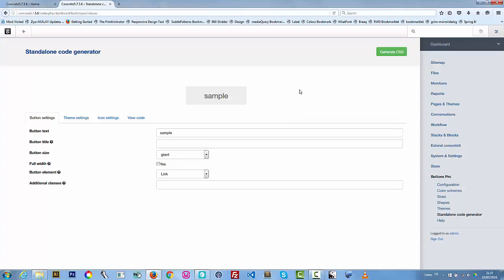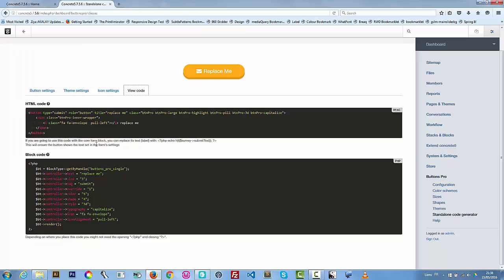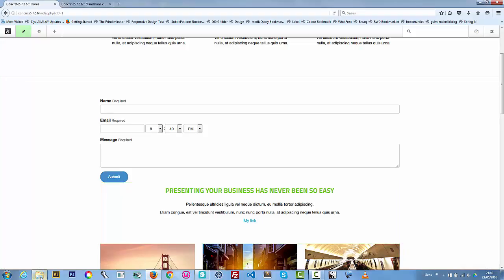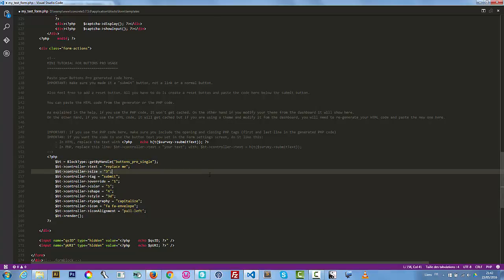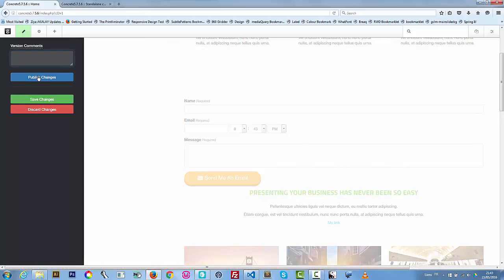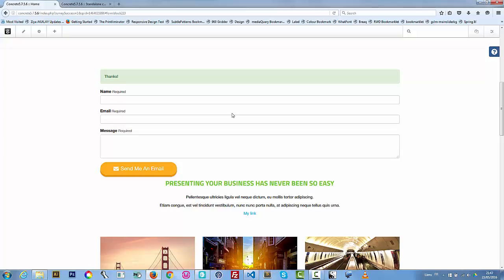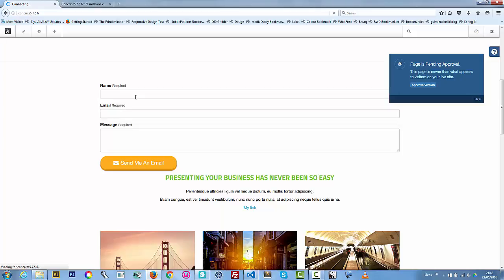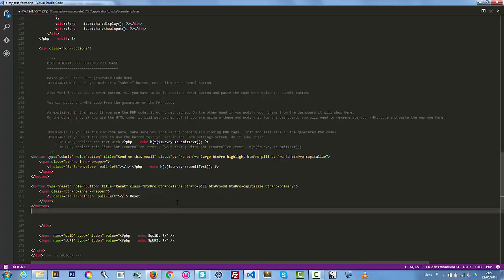Use Buttons Factory Pro For Concrete5 with the core form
This tutorial will teach you how to take advantage of Buttons Pro truly incredible flexibility. It's not just a block. You can use it anywhere.

If you liked this video, share, like and, of course, comment!